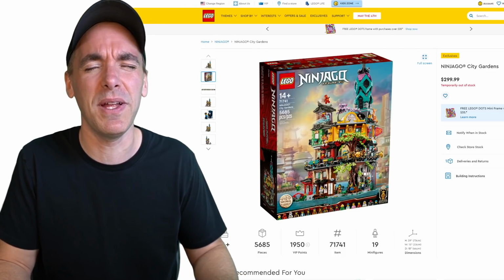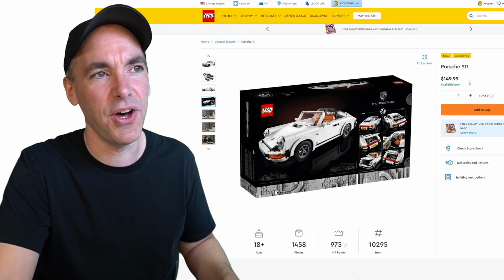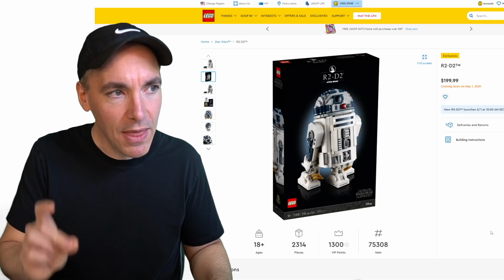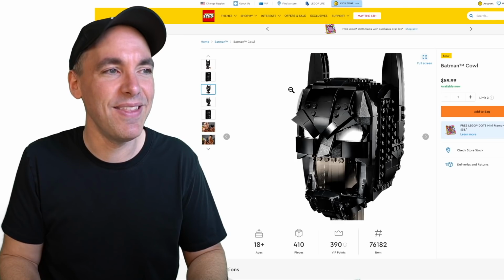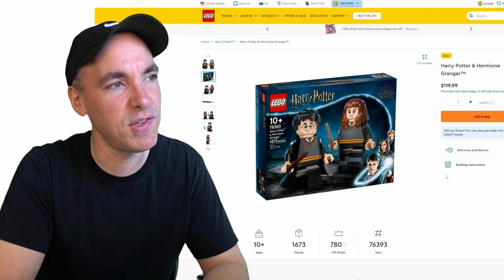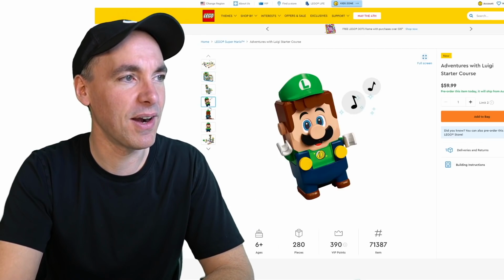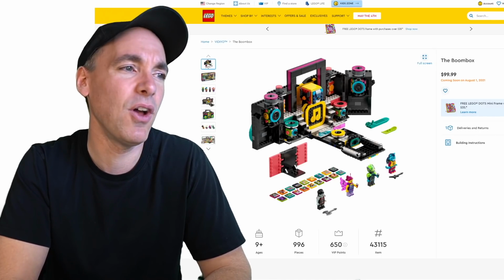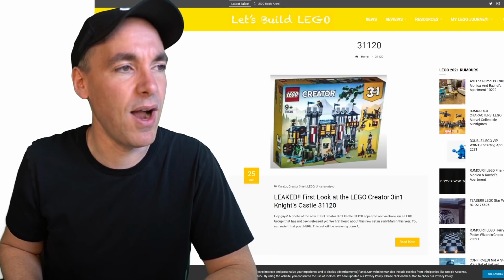IS BRICKITECT BUYING IT? Spring 2021 Edition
Getting caught up on my Is Brickitect Buying It Series.  Timestamps are below:
0:00 Intro
1:04 Ninjago City Gardens
3:16 Porsche 911
4:25 Star Wars Helmets
5:20 Imperial Probe Droid
6:04 R2-D2
7:17 Batman Cowl & Batmobile
9:17 Harry Potter Sets
12:06 Luigi Starter Course
12:57 Minions Brickheadz
13:57 Vidiyo
15:36 Knights Castle

Want to send us mail?  Here is our address:
Greg & Clark